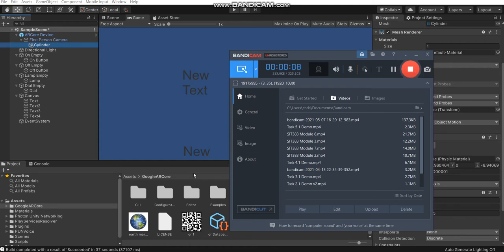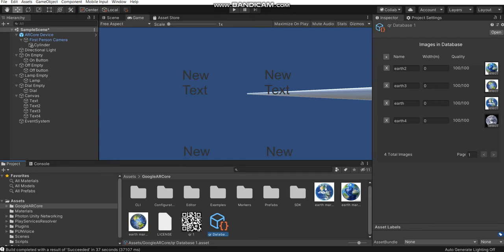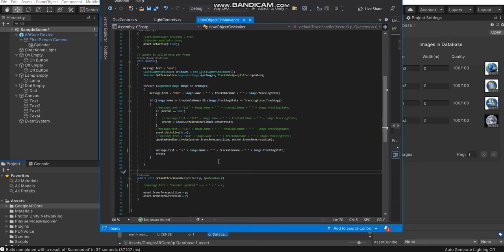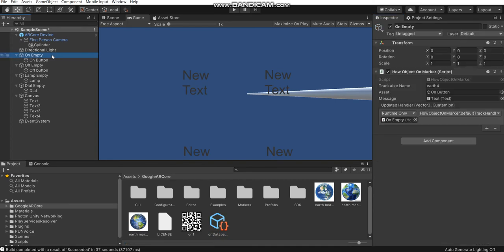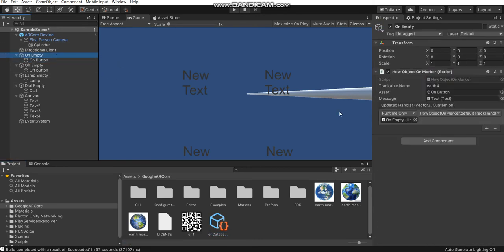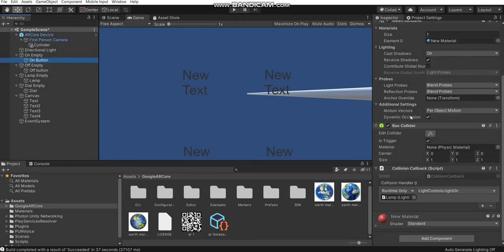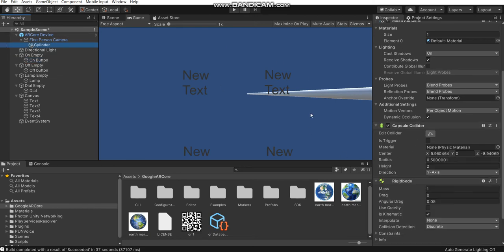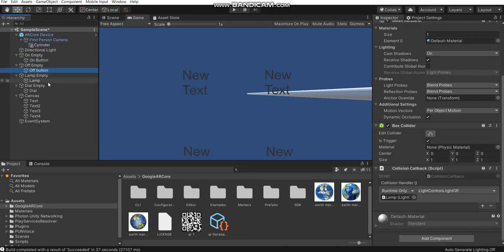SIT383 Module 4 - Christopher Moore